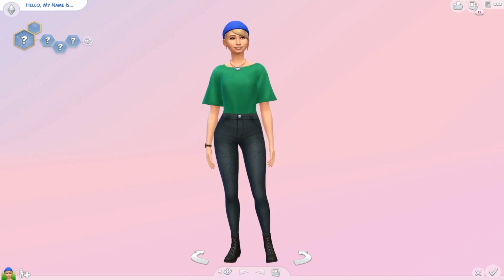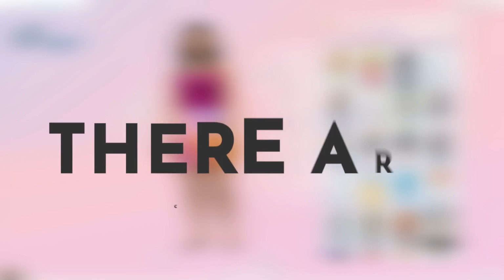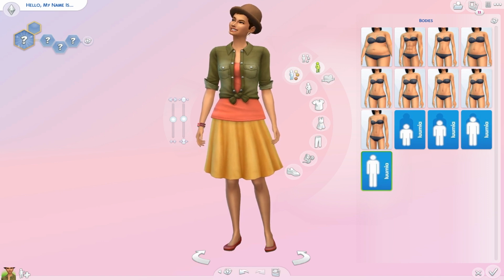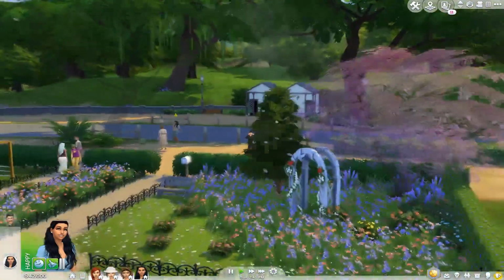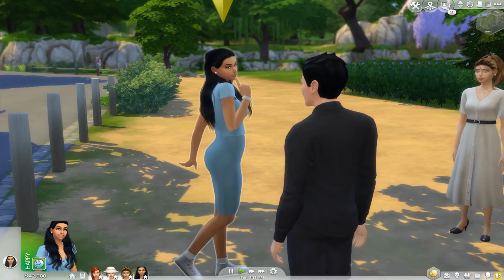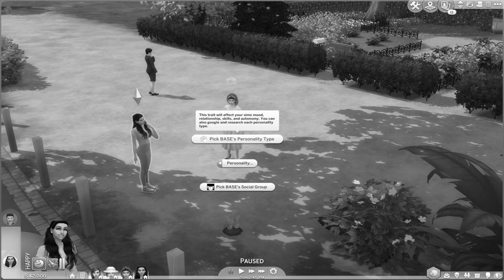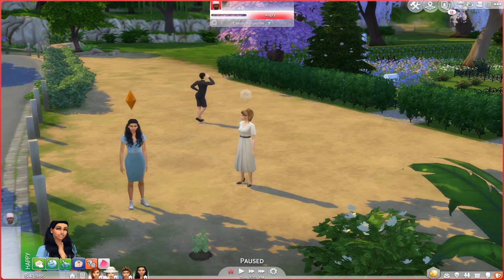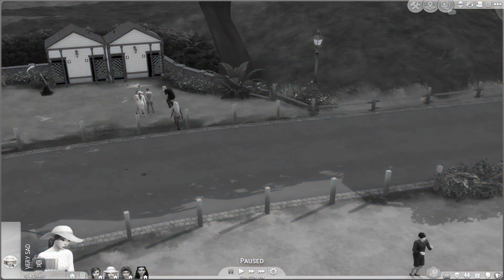How to Make Sims Taller, Change The Time, View More Clothes, Improve Relationships (Sims 4)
Here are some of the BEST CAS & Gameplay Sims 4 Mods you need in your game, whether you're a beginner or an advanced player! Wanna make your Sims 4 2021 game fun & more realistic?
These Sims 4 2021 must have mods are so life-changing that you'll never go back to playing your Sims game without mods! You can easily download & install these mods in Sims 4 just by copying some files into your Mods folder!
This video showcases some Sims 4 Mods to make it more fun and if you wonder how to install mods in The Sims 4 2021 (for beginners), I have a whole video dedicated to this topic! Let me know what other TS4 2021 mods you're currently using!

Wanna try out some Sims 4 2021 mods and don't know where to start from? Don't worry, today's video shows you some of the most used & realistic mods you need in your game in 2021! Don't know what are the best Sims 4 mods in 2021? I made sure to incorporate multiple mods in today's video just so you have a wide variety of Sims 4 mods to choose from, from Sims 4 gameplay mods to Sims 4 CAS mods!
Definitely let me know if these mods helped you make your Sims 4 2021 game more realistic & fun and don't hesitate to let me know in the comments down below what other TS4 mods you're currently using!